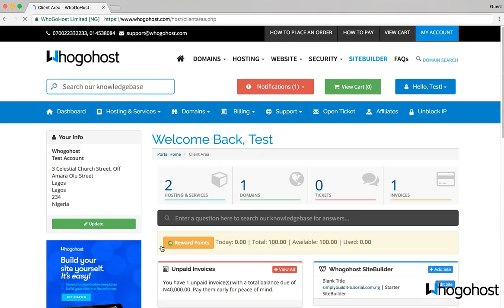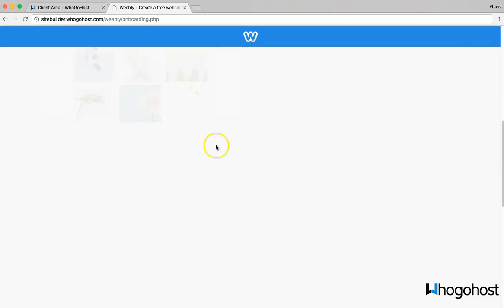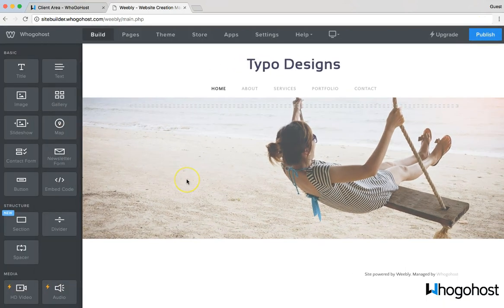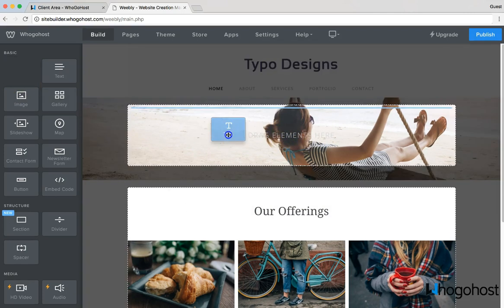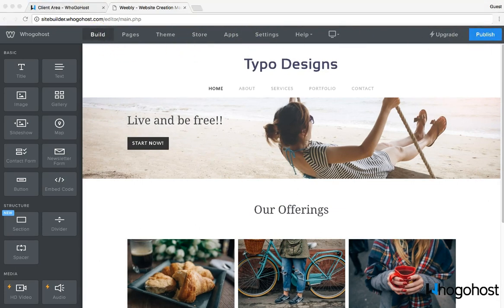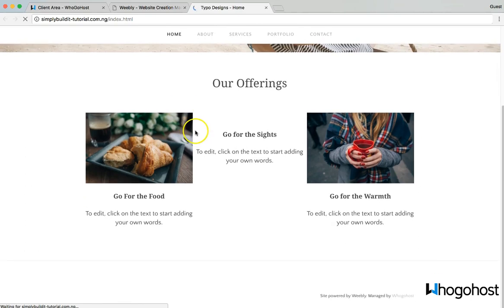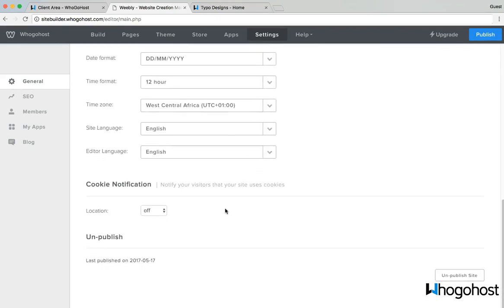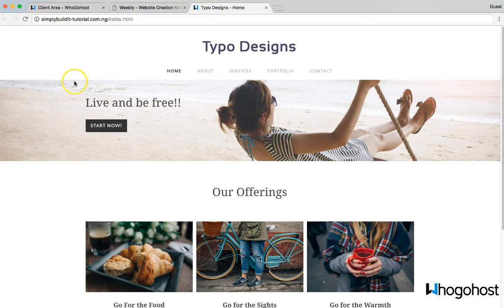How to build a site and publish it using the SiteBuilder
Learn how to build a website  using our easy-to-use SiteBuilder